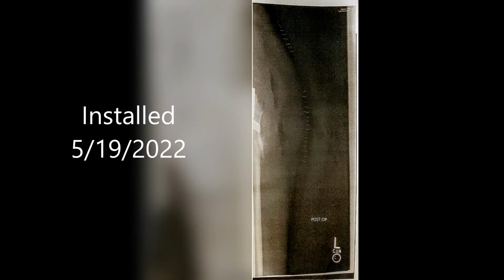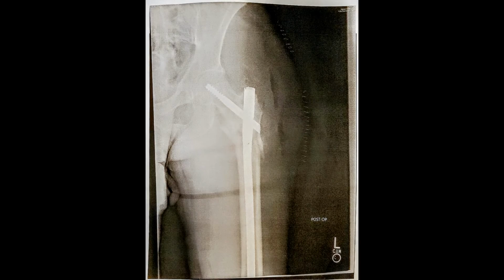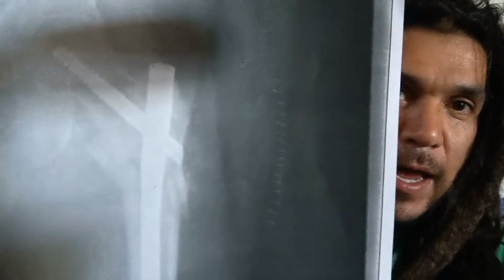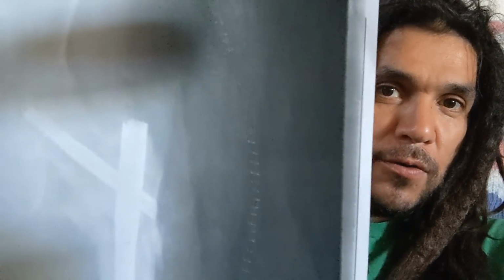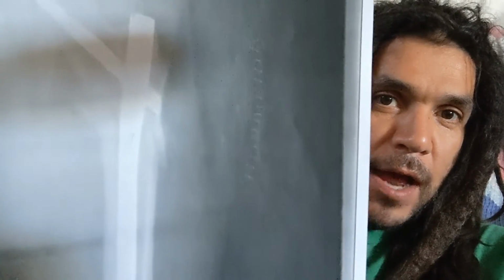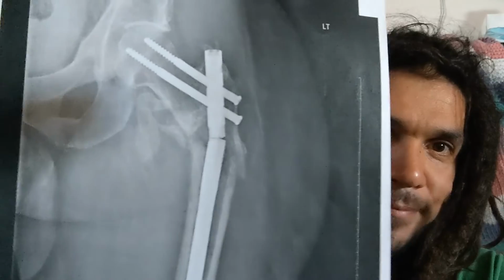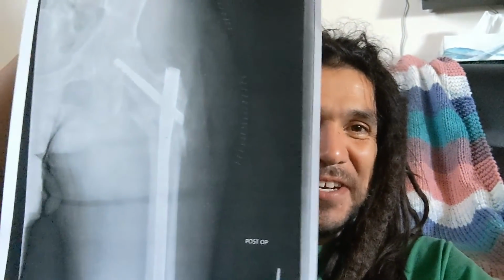Ep9 Staples And Rod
Got some food, some coffee and then it was staple time.